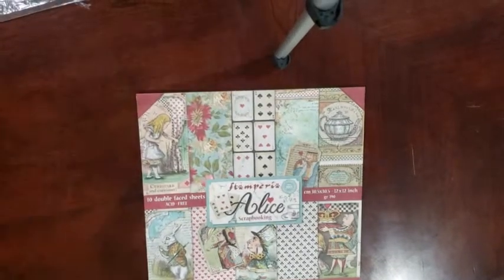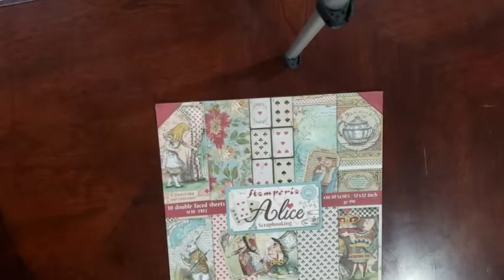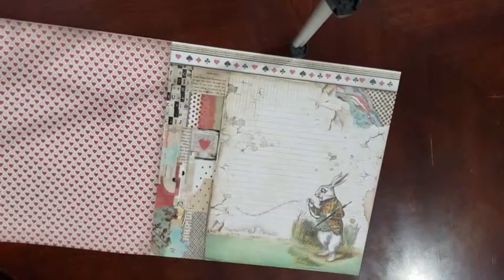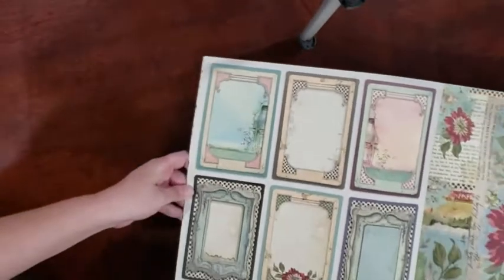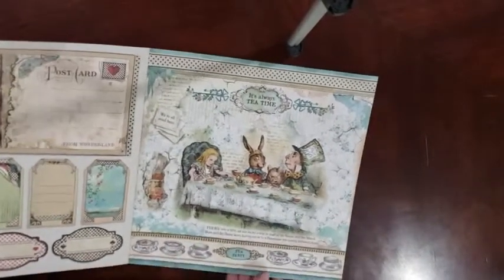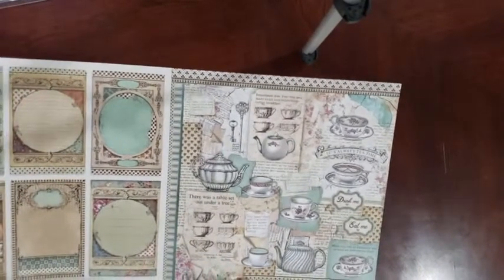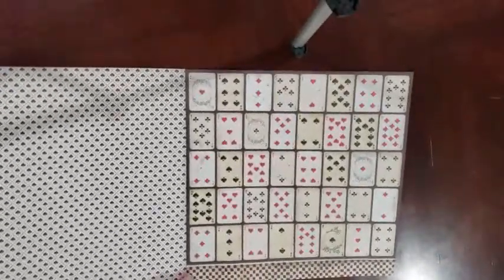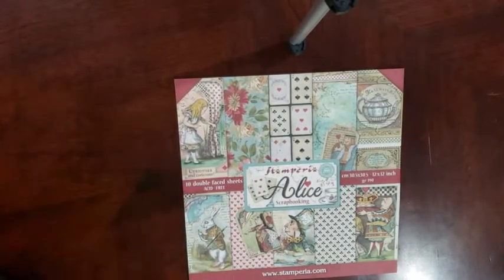Stamperia Alice 12x12 Paper Pad Review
Stamperia Alice 12x12 Paper pad now in my Etsy shop. I feel like I really need to work with this pad in order to know how I feel about it. Just hoping the album I create with it comes out amazing 😅